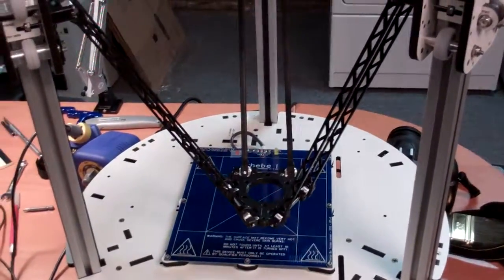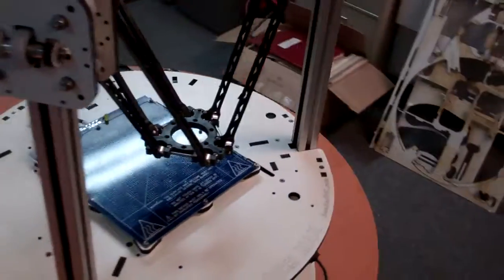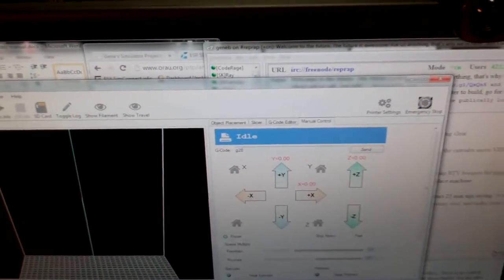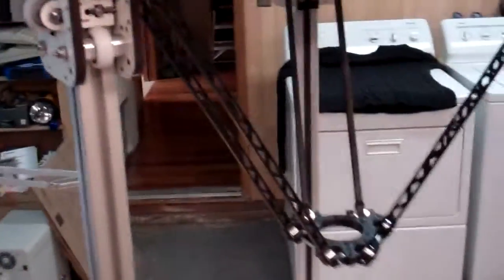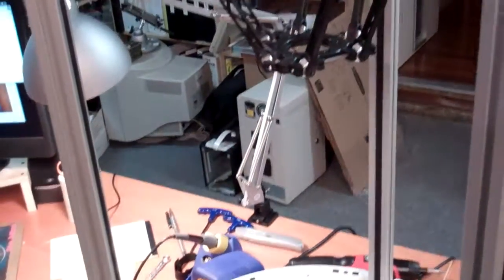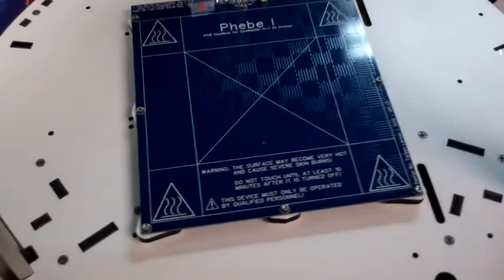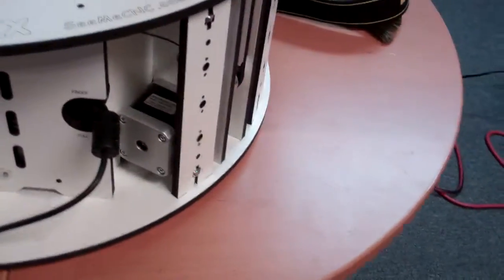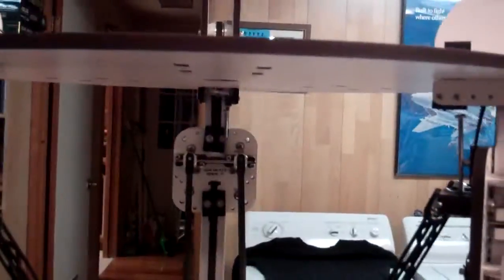Rostock MAX 3D printer introduction.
This is just a short video showing my recently completed Rostock MAX 3D printer made by SeeMeCNC. I purchased this printer through the Indiegogo campaign they ran last month and I couldn't be happier.  This printer takes very little to get it going and you're not constantly adjusting it like some of the others.
I'll be posting more video of the machine in operation as I learn how to use it.  You can be guaranteed that some very interesting flight simulator related hardware is going to be born on that print bed!